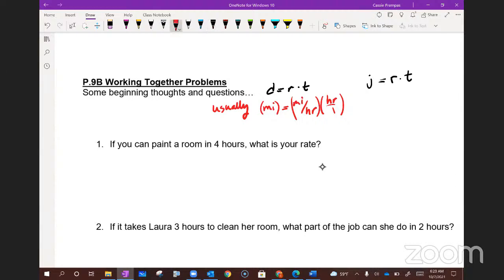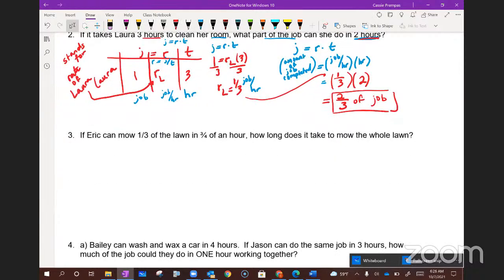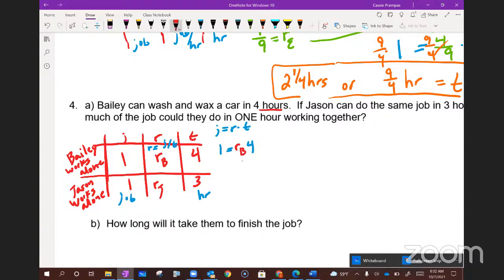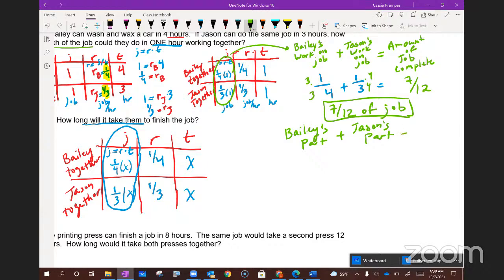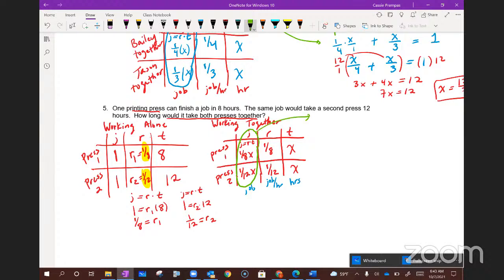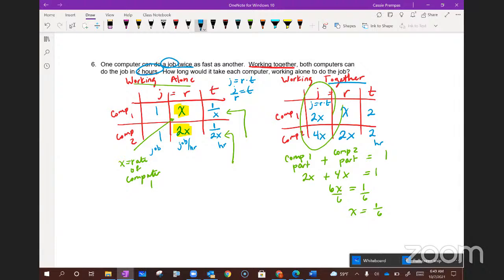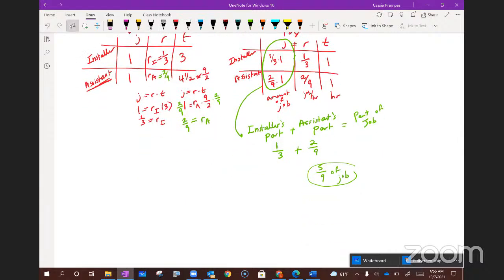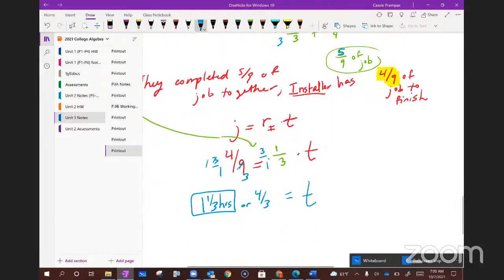P9B Working Together Problems